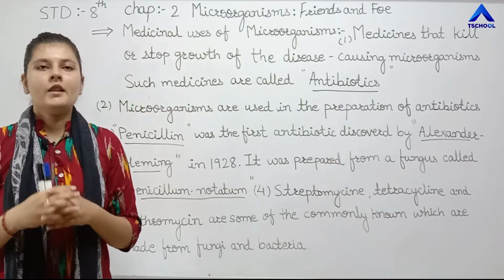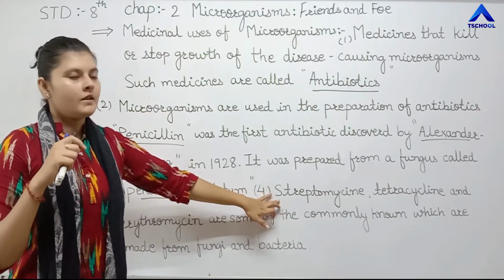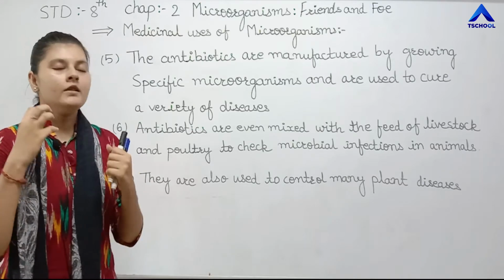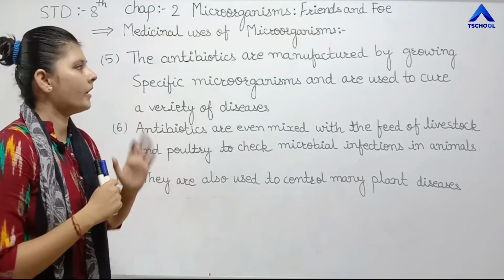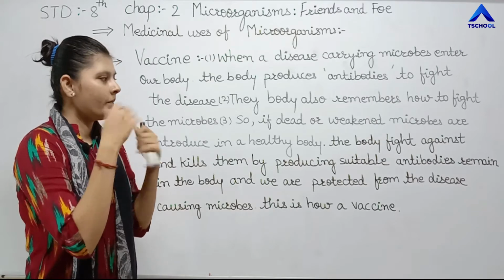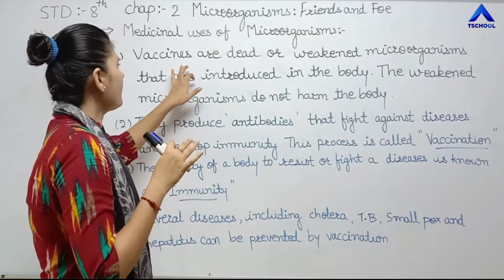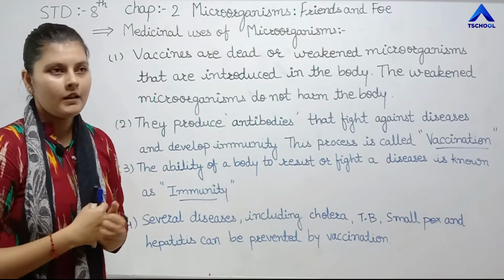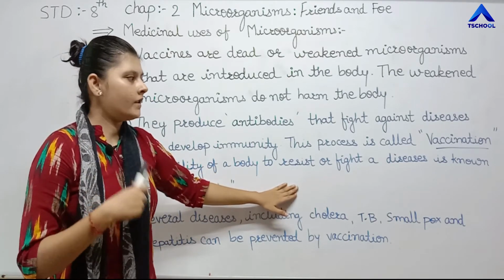8 Pri EngMed Science Ch 2 P3